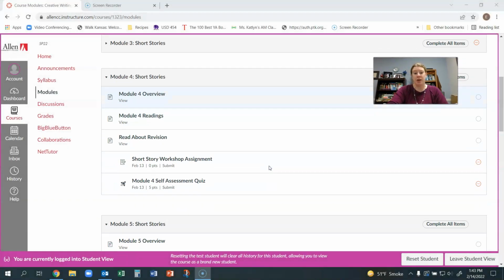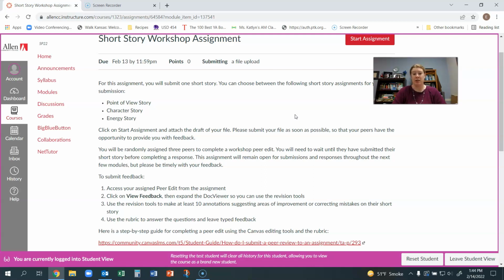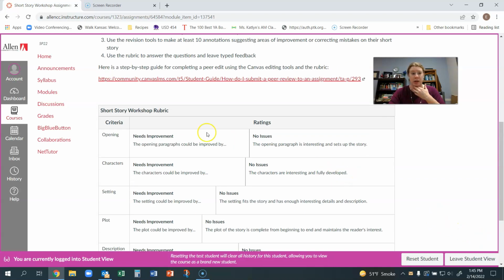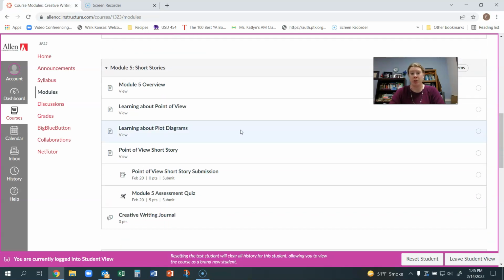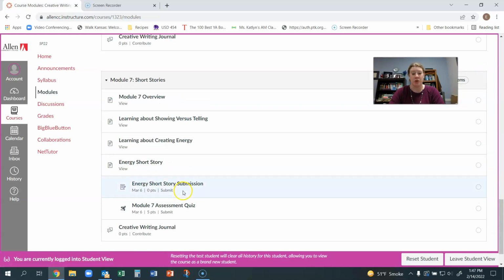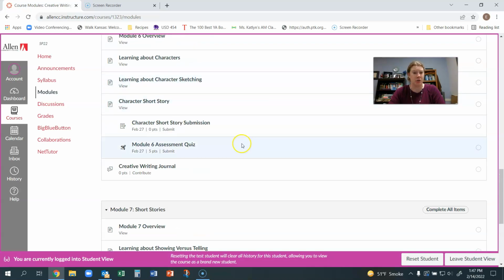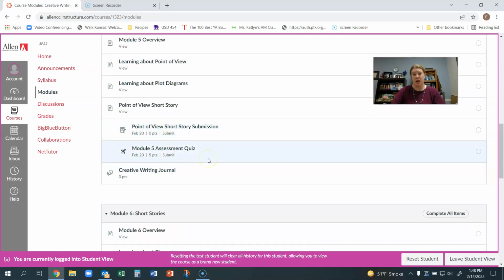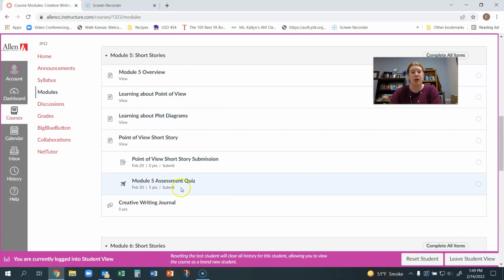COL115 Short Story Modules